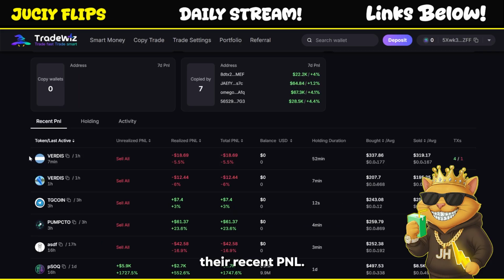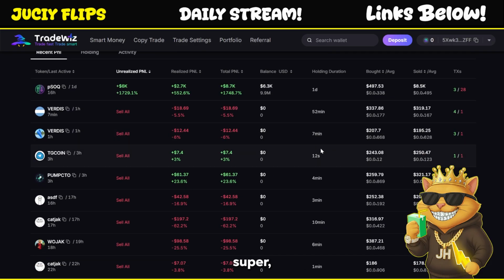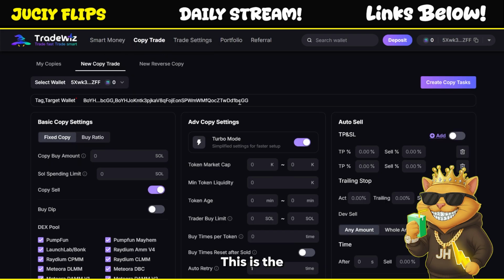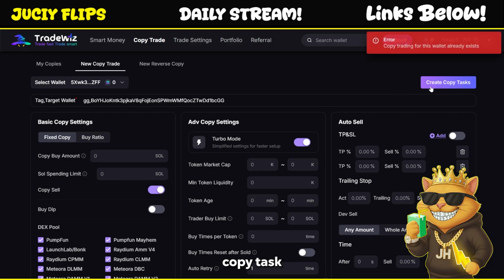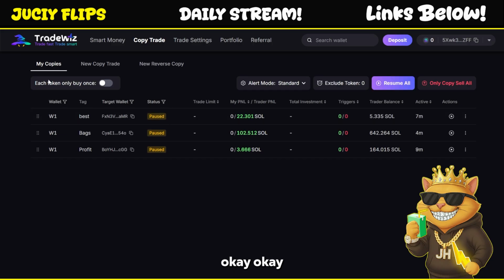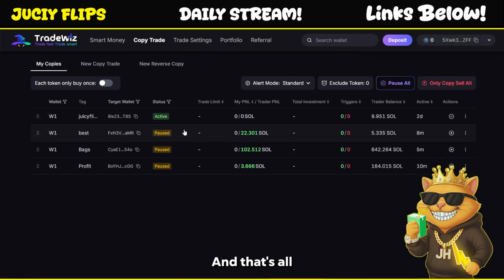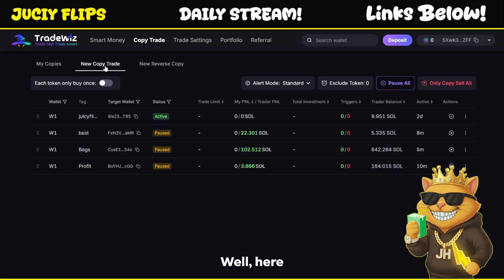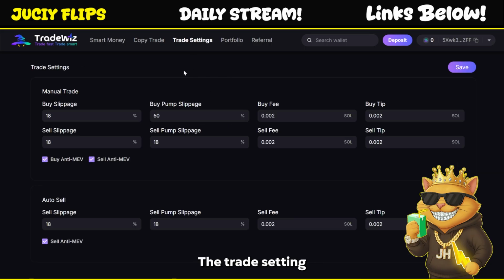TRADEWIZ FULL GUIDE | COPY PROFITABLE WALLETS TUTORIAL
👾FREE DISCORD (+1,000 Juicy Members)

Discover TradeWiz, the copytrading bot used by smart traders to track and copy the most profitable wallets in the market. 🚀

In this video, we show you how to make the most of its powerful features:

✅ Wallet Tracking – Monitor top-performing wallets in real time.
✅ Automatic CopyTrading – Copy trades from successful wallets instantly.
✅ Live Alerts – Get notified when tracked wallets buy or sell.
✅ Risk Management – Customize trade size, limits, and stop settings.
✅ Performance Analytics – Analyze ROI, win rate, and full wallet history.
✅ Multi-Chain Support – Track and copy wallets across multiple blockchains.

Don’t miss this full tutorial and learn how to use TradeWiz CopyTrading like a true professional trader. 💹🔥